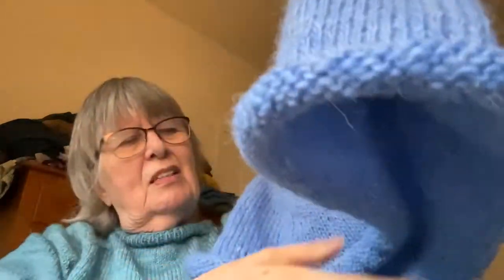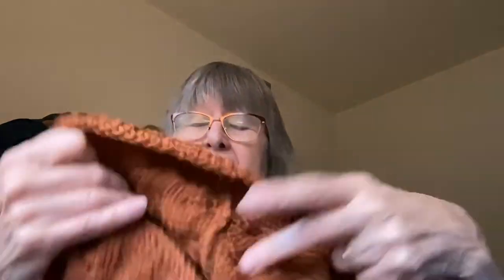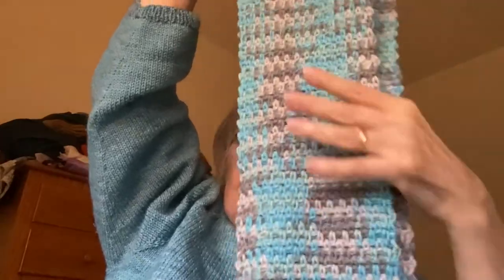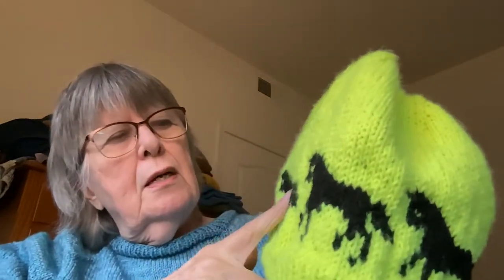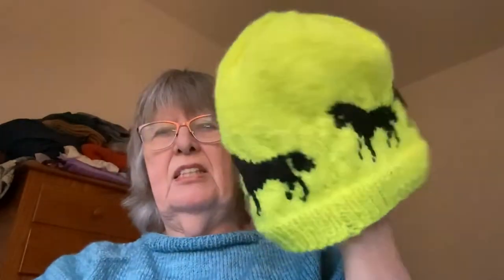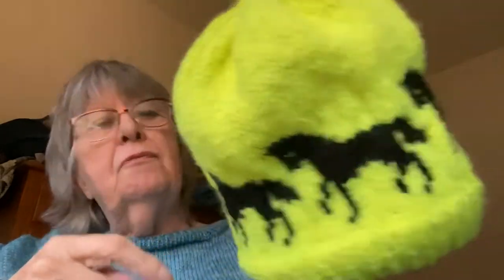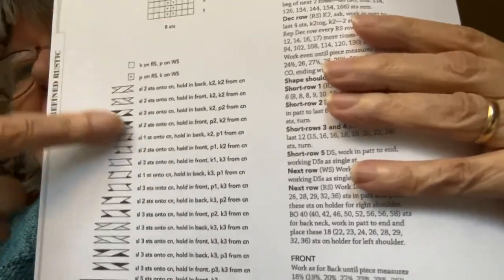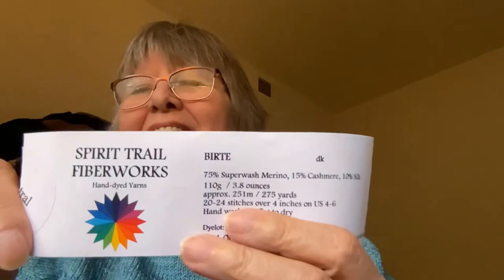Estyknits Knits Podcast Episode 61